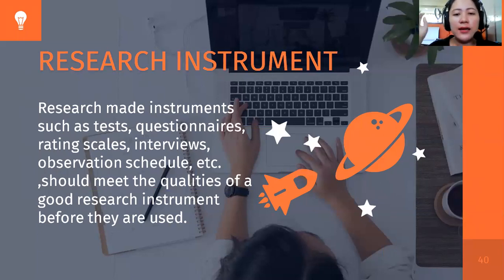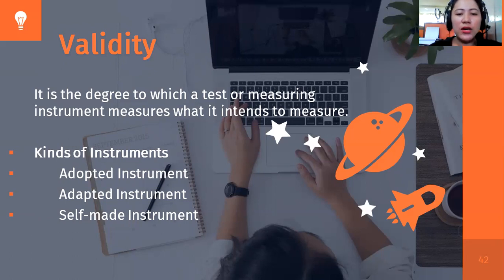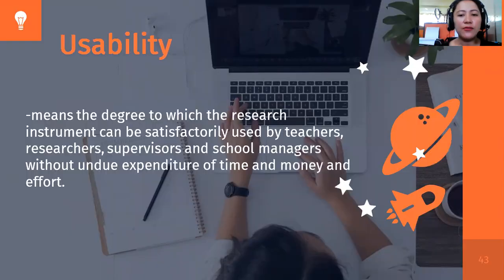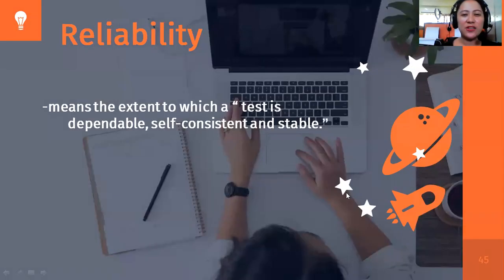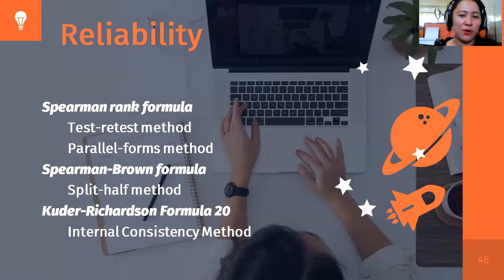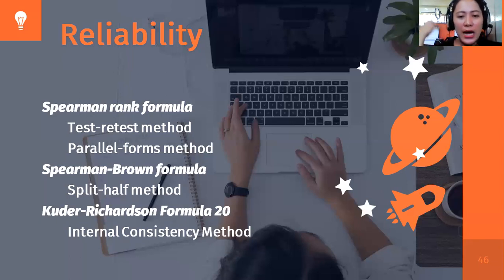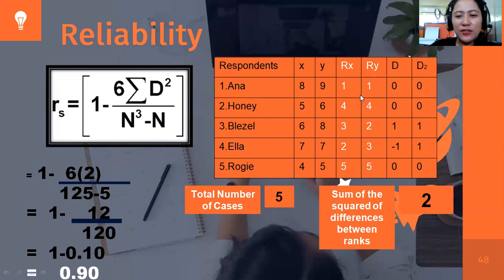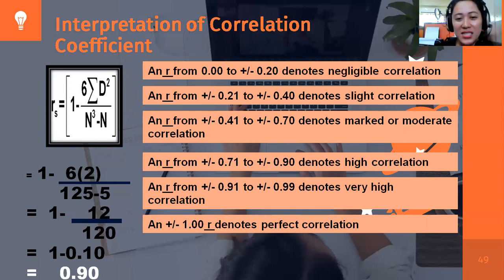Research Instrument | Validity | Usability| Reliability | Spearman Rank Formula | Prof. Young